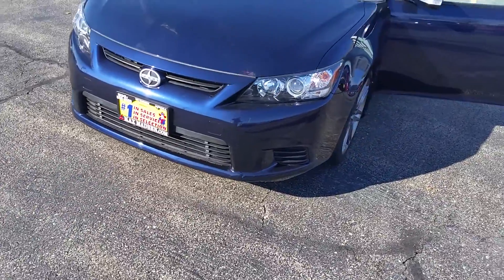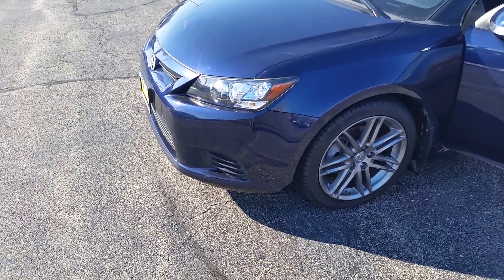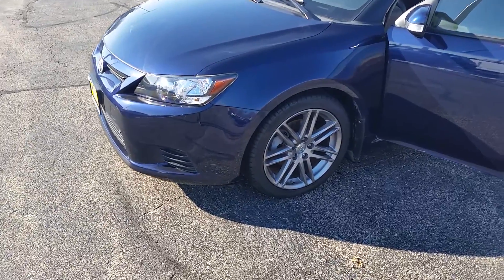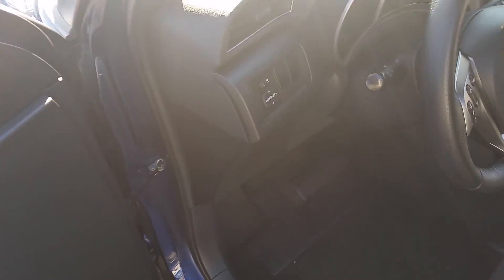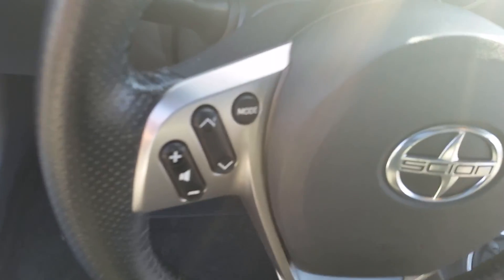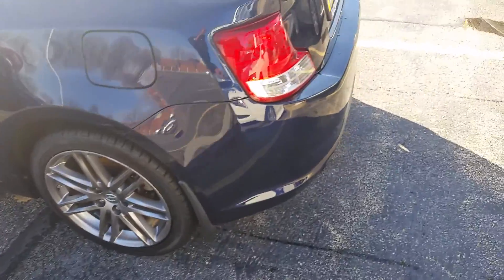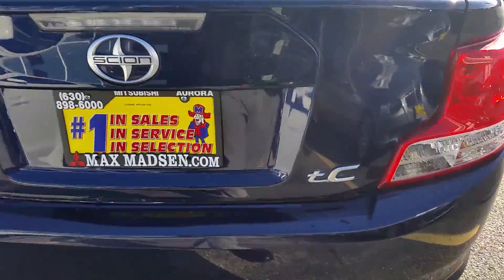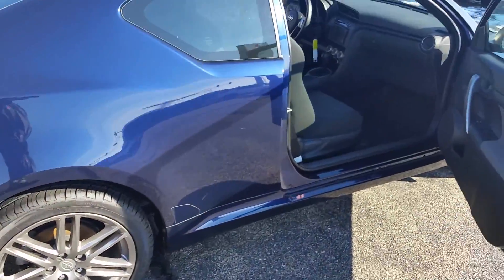2011 Scion Tc